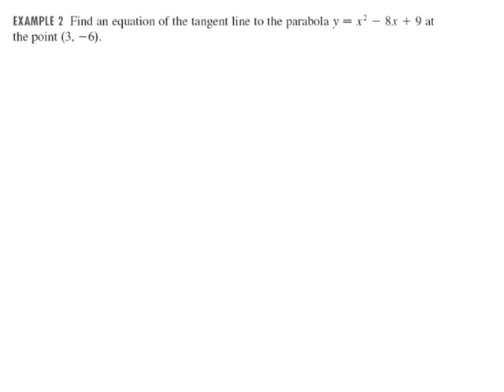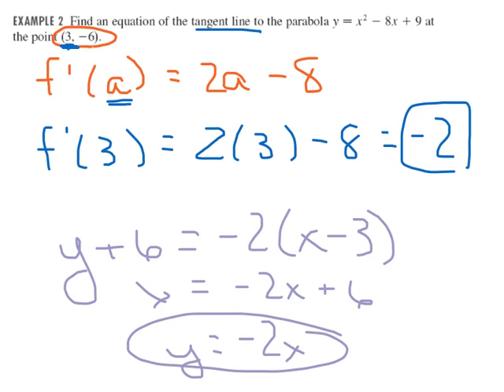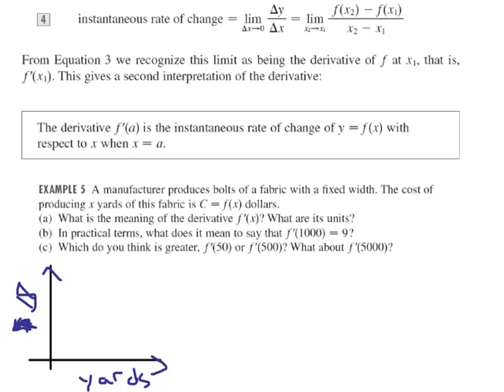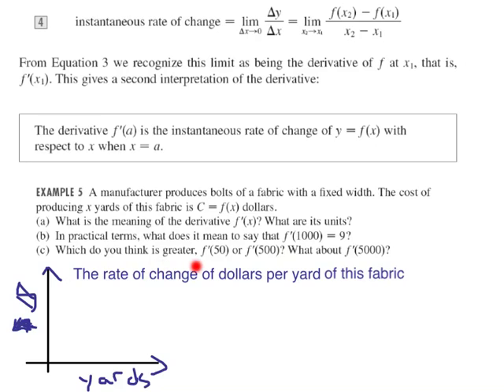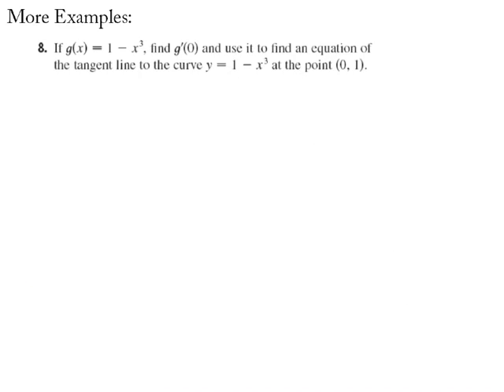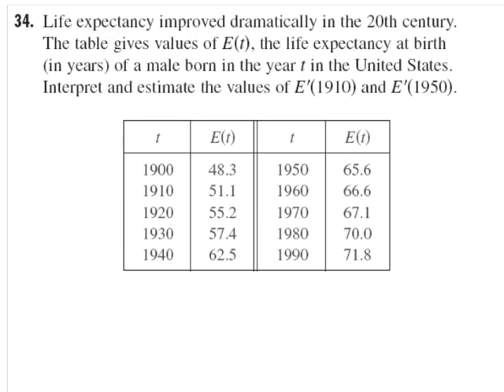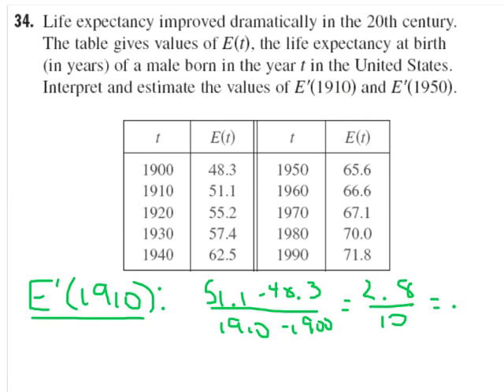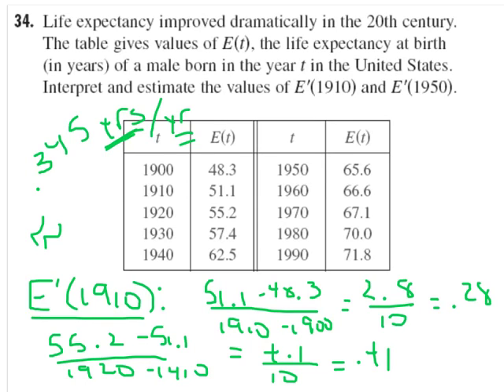Derivatives 2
The second part of Stewart 2.7